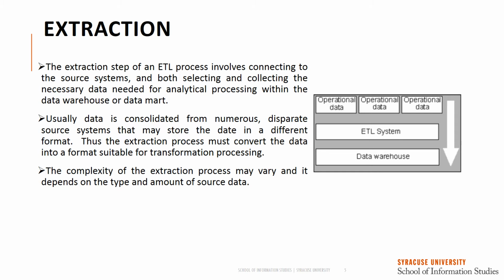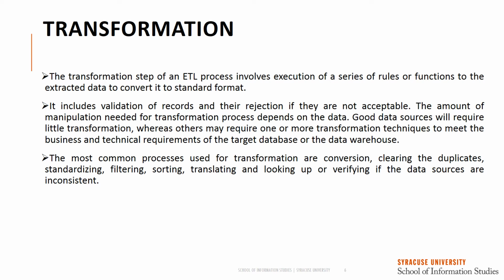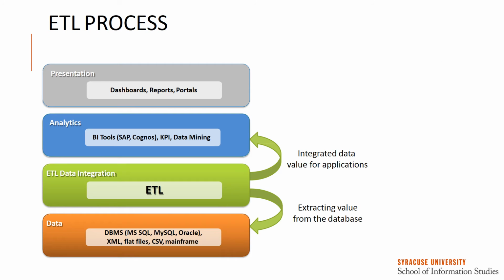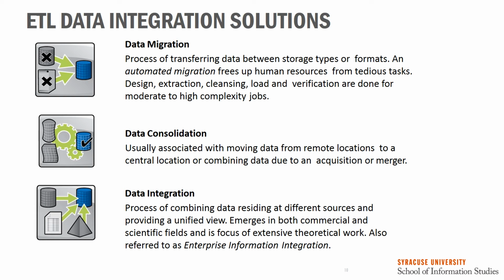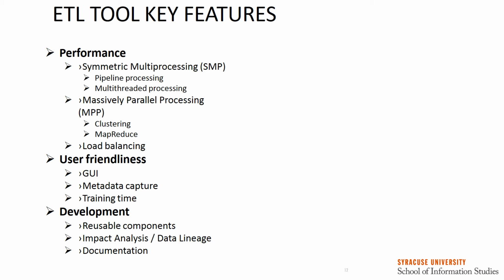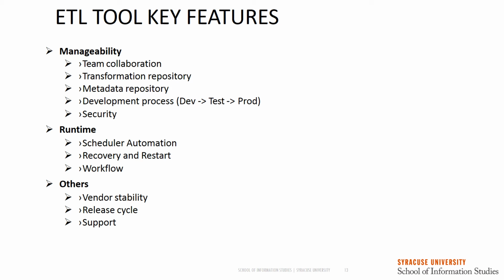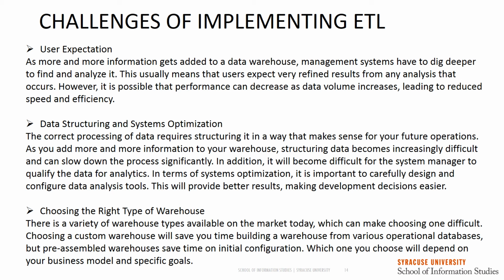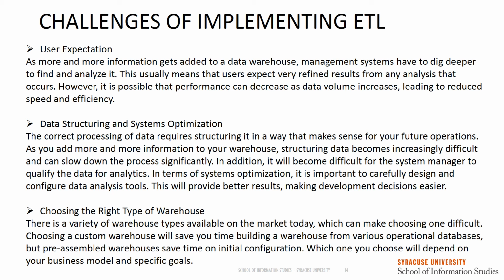ETL presentation final